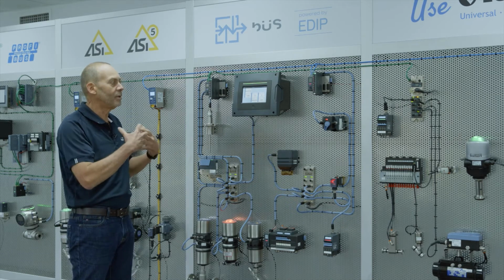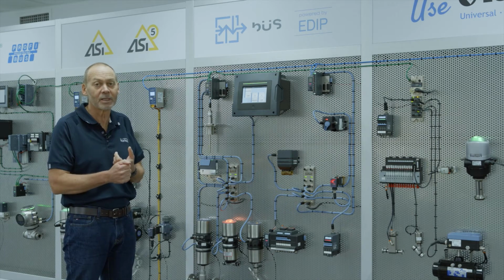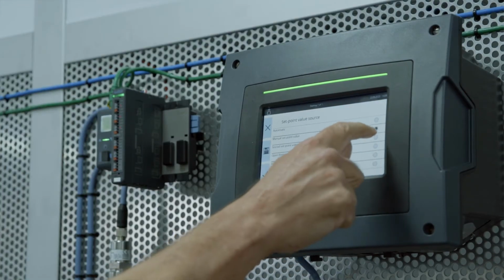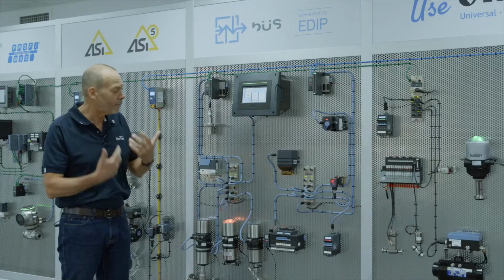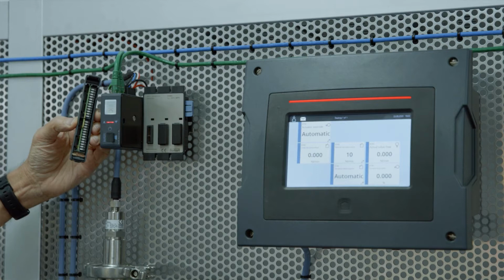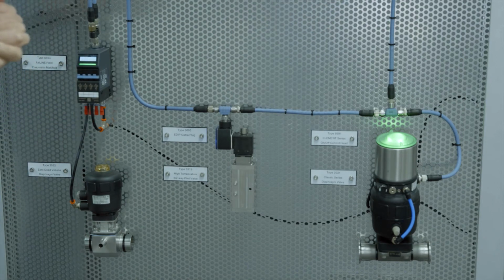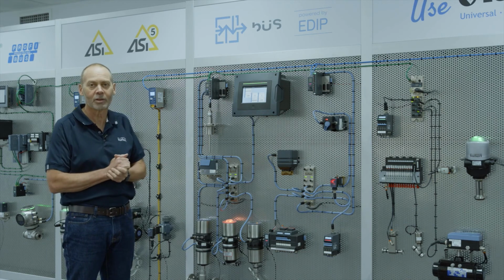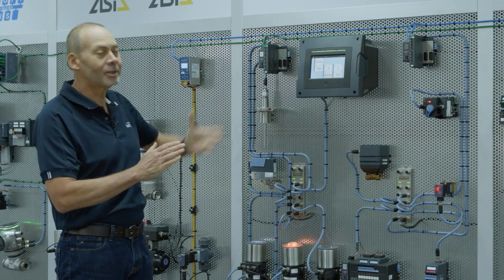Valuable advantages and possibilities with EDIP (Efficient Device Integration Platform)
This Bürkert Bytes video on digital connectivity will teach you the advantages and special features of EDIP or the Bürkert BUS. EDIP stands for Efficient Device Integration Platform, which totally explains what this network is all about. Whilst it is a fully capable field bus, it is actually designed as a unique platform that connects all Bürkert devices.